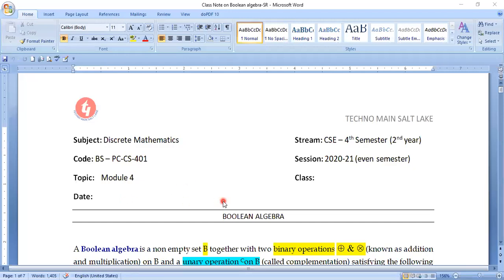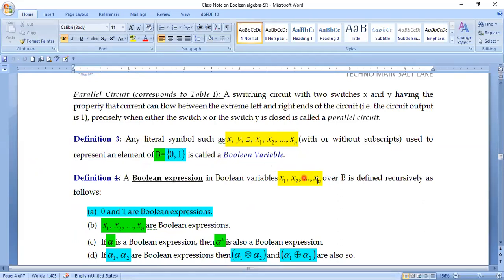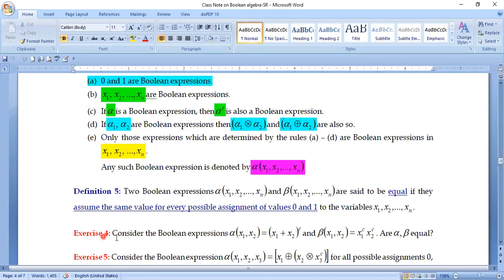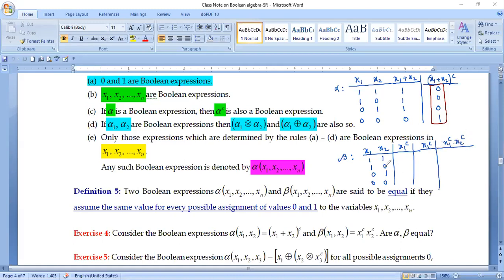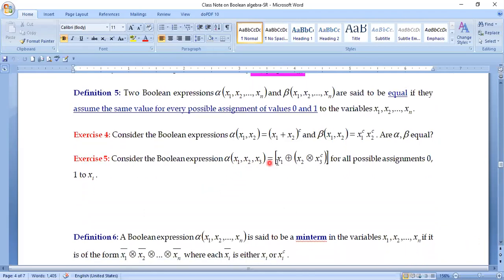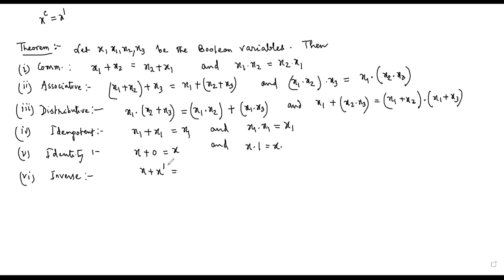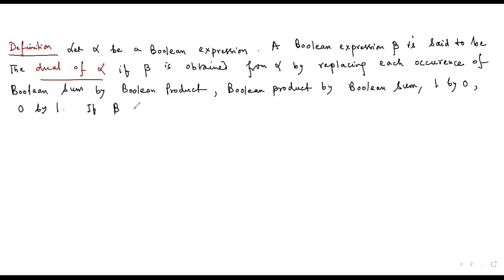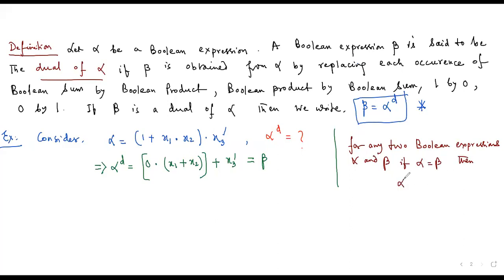Boolean algebra (Part 3)